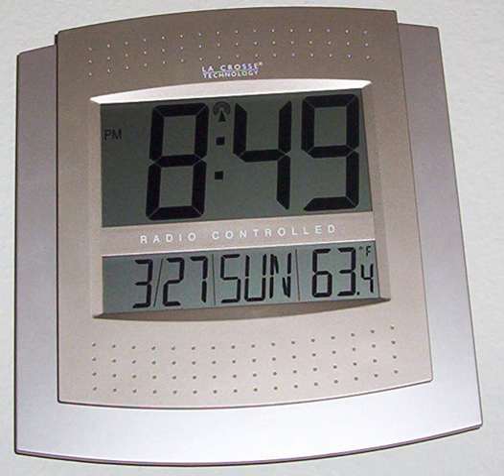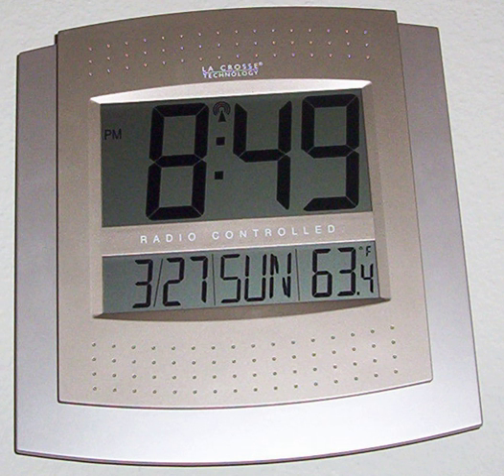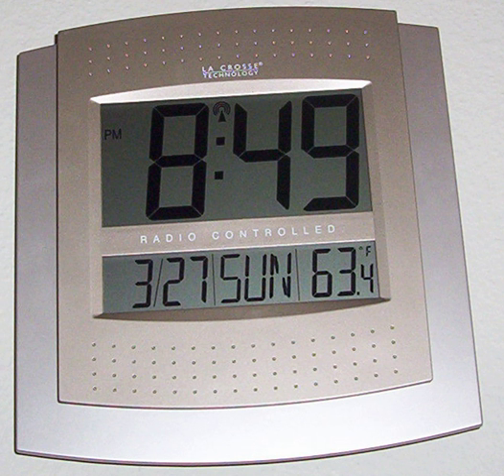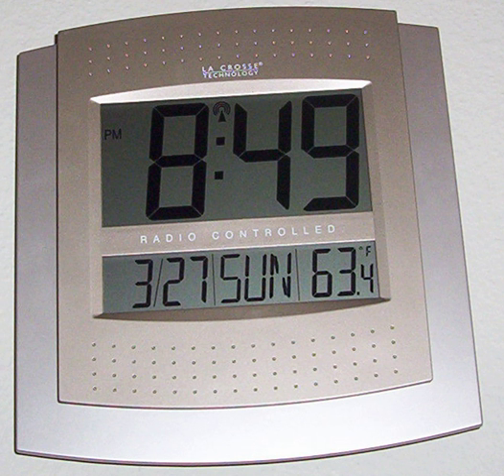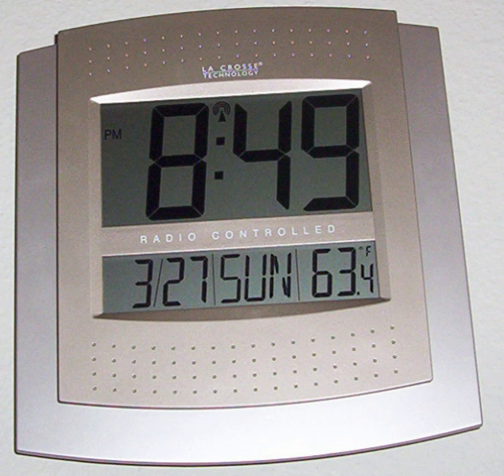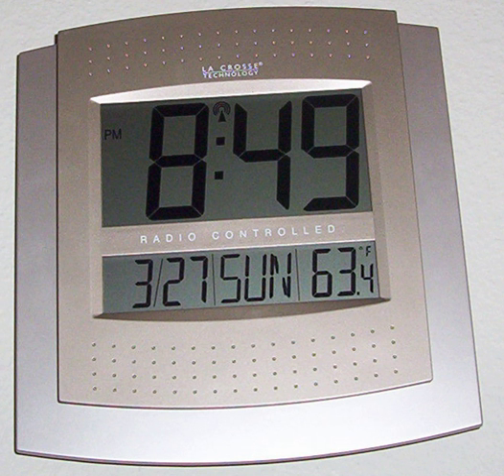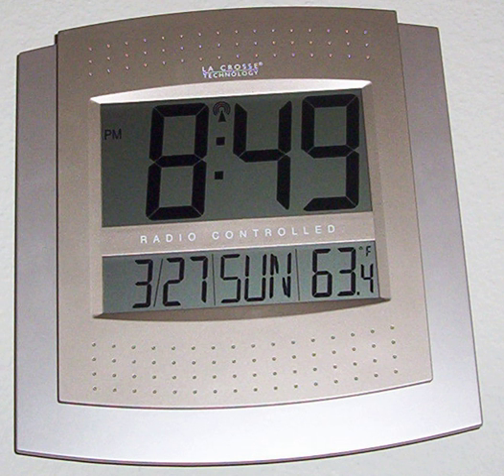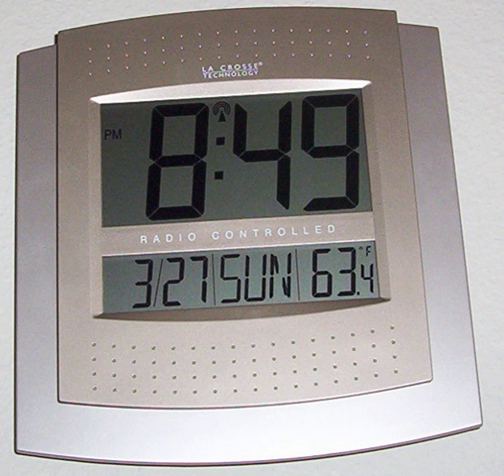Radio clock | Wikipedia audio article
00:01:37 1 Single transmitter
00:02:00 1.1 Longwave and shortwave transmissions
00:02:28 1.1.1 List of radio time signal stations
00:03:24 1.1.2 Clock receivers
00:05:38 1.2 Other broadcasts
00:08:24 2 Gallery
00:08:33 3 Multiple transmitters
00:09:22 3.1 GPS clocks
00:11:00 3.2 Astronomy timekeeping
00:12:09 4 Daylight saving time
00:12:33 5 See also

- Socrates

SUMMARY
A radio clock or radio-controlled clock (RCC) is a clock that is automatically synchronized by a time code transmitted by a radio transmitter connected to a time standard such as an atomic clock. Such a clock may be synchronized to the time sent by a single transmitter, such as many national or regional time transmitters, or may use multiple transmitters, like the Global Positioning System. Such systems may be used to automatically set clocks or for any purpose where accurate time is needed.
One common style of radio-controlled clock uses time signals transmitted by dedicated terrestrial longwave radio transmitters, which emit a time code that can be demodulated and displayed by the radio controlled clock. The radio controlled clock will contain an accurate time base oscillator to maintain timekeeping if the radio signal is momentarily unavailable. Other radio controlled clocks use the time signals transmitted by dedicated transmitters in the shortwave bands. Systems using dedicated time signal stations can achieve accuracy of a few tens of milliseconds.
GPS satellite navigation receivers also internally generate accurate time information from the satellite signals. Dedicated GPS timing receivers are accurate to better than 1 microsecond; however, general-purpose or consumer grade GPS may have an offset of up to one second between the internally calculated time, which is much more accurate than 1 second, and the time displayed on the screen.
Other broadcast services may include timekeeping information of varying accuracy within their signals.